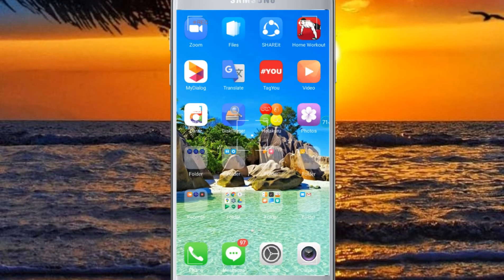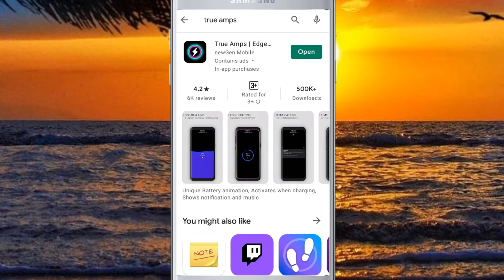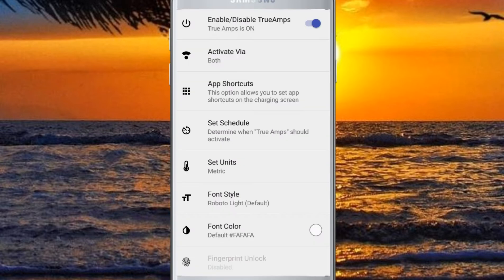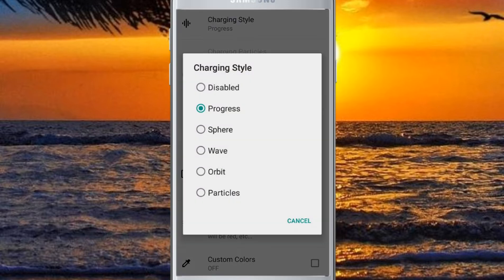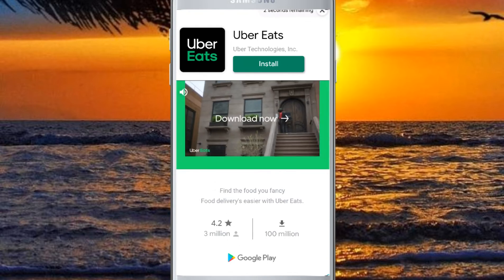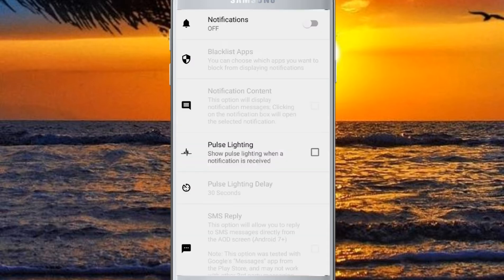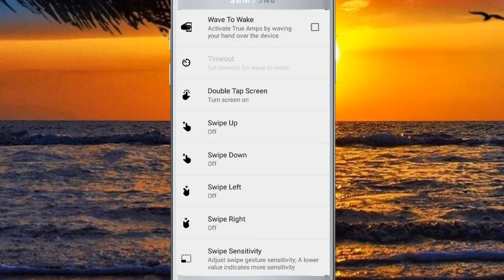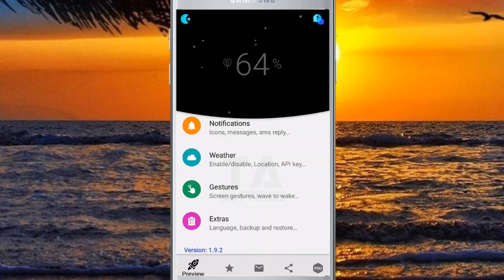How to do phone to beautiful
මේකෙන් ඔයලට පුලුවන් ඔයාලගෙ phone එක ලස්සන කරගන්න
ඒ වගේම යාළුවන්ව surprise කරන්න

                          App link

නොදන්න යාළුවන්ට දැනගන්න share කරන්න

📽️Thank you for the watch📽️